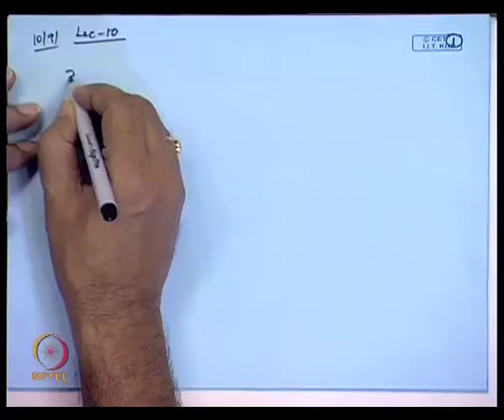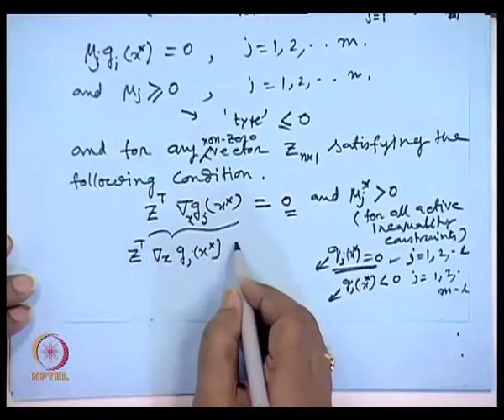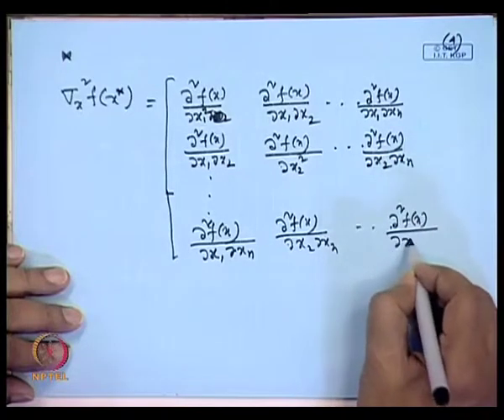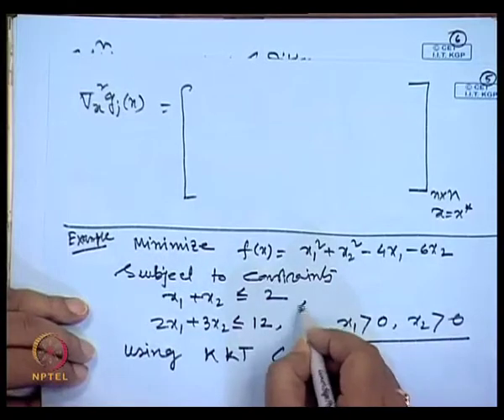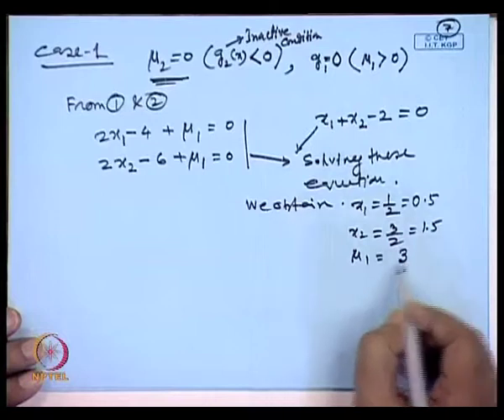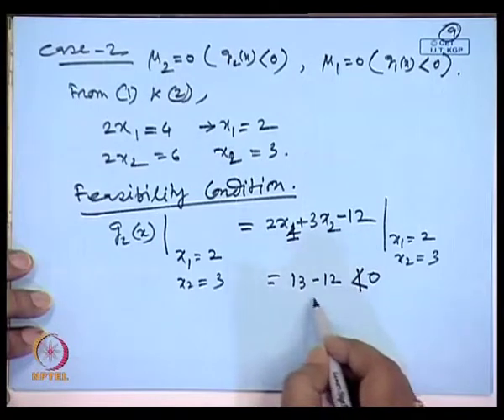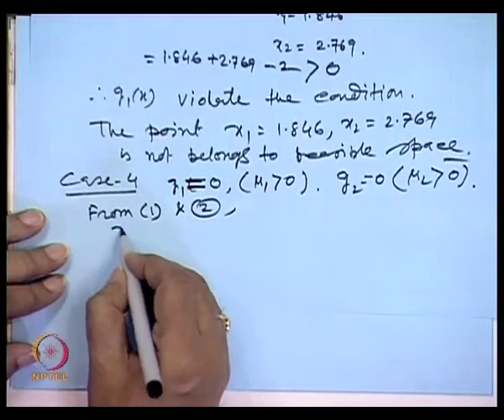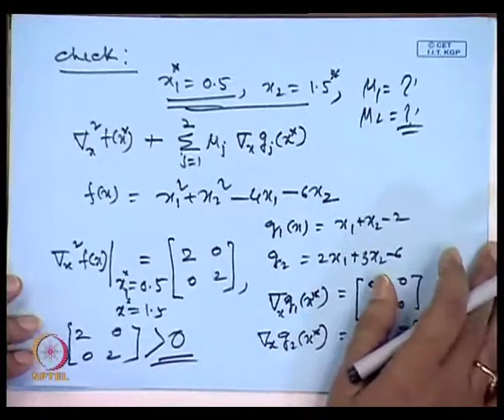Problem Solution Session